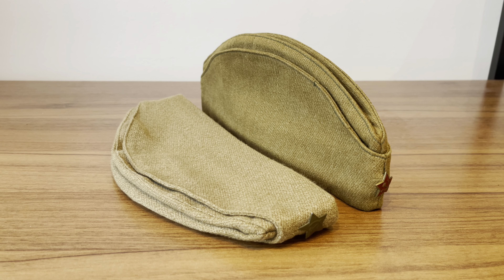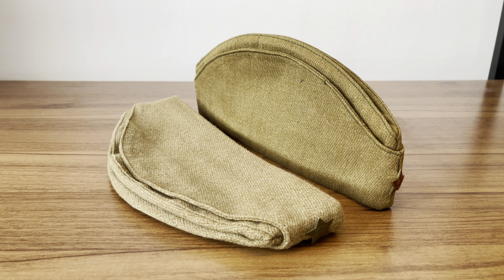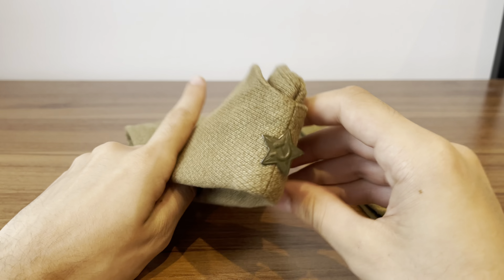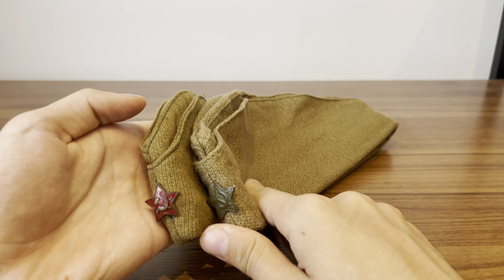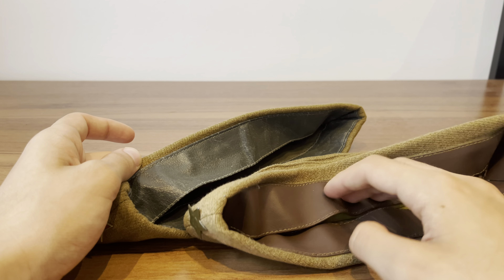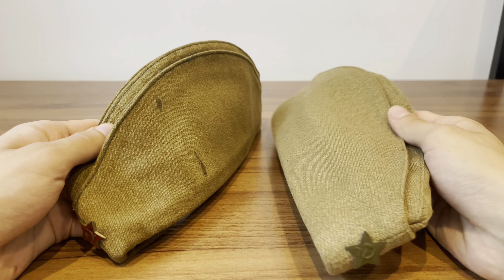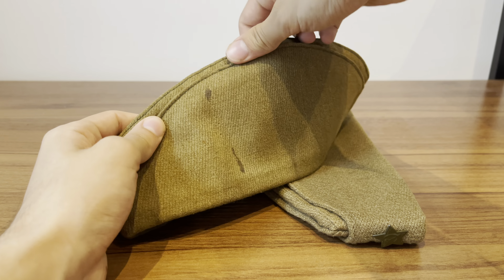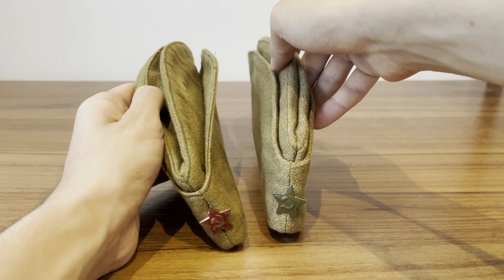Soviet Pilotkas Post War Original vs Replica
As we discussed before pre-1969 Soviet Pilotkas are almost identical to wartime ones.

But how does a repro stand up to the post-war original?